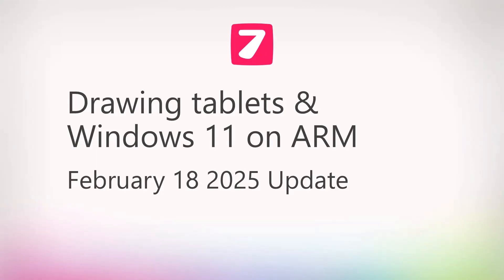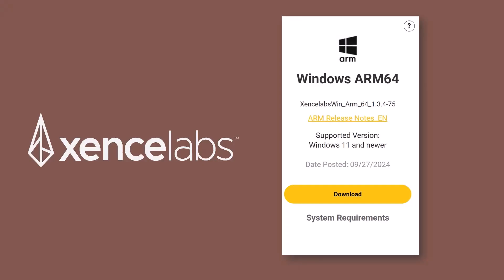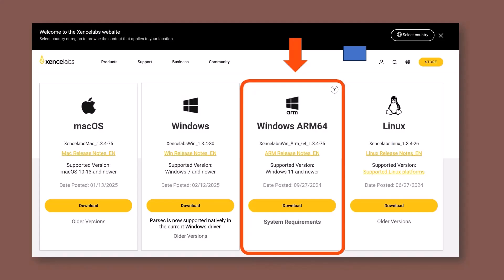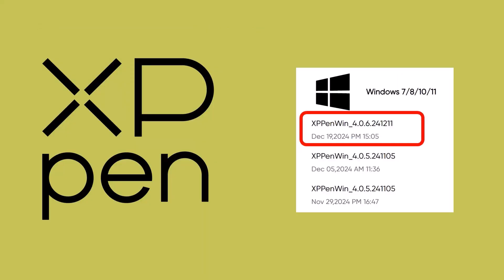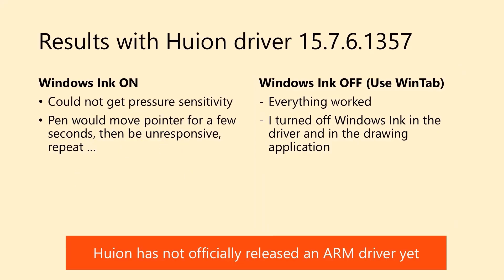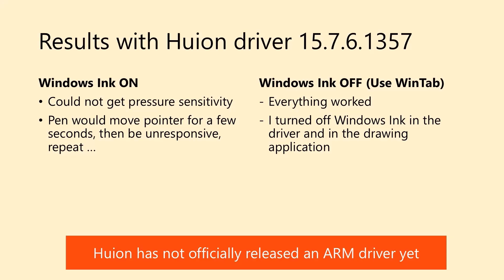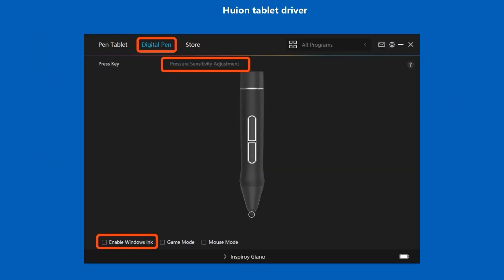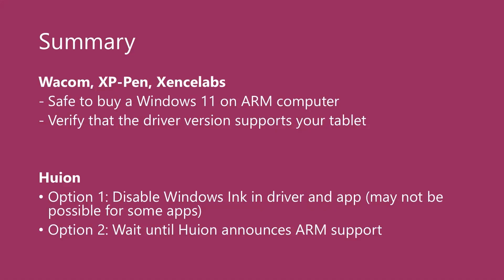Drawing tablets with Windows on ARM February 18 2025 Update